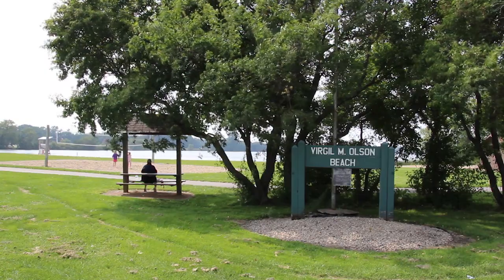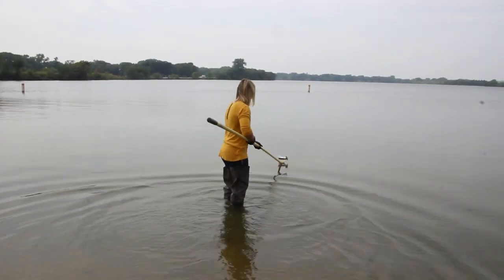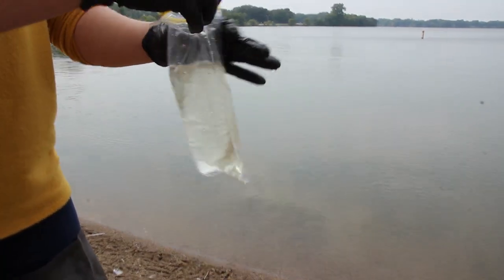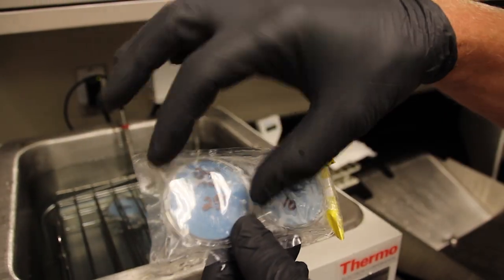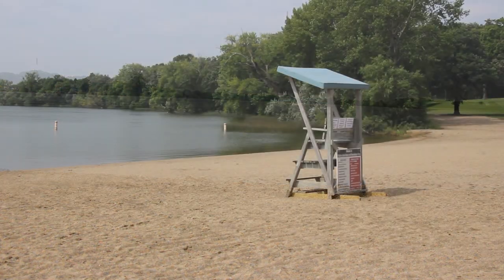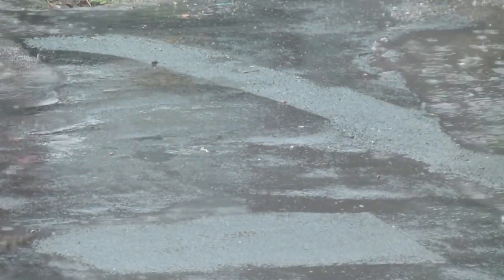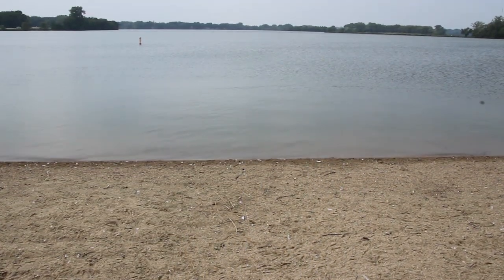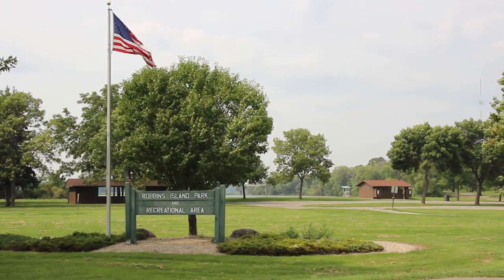High Fecal Counts in our lakes: What does it really mean?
High Fecal Counts in our lakes: What does it really mean? Watch this short video to find out.